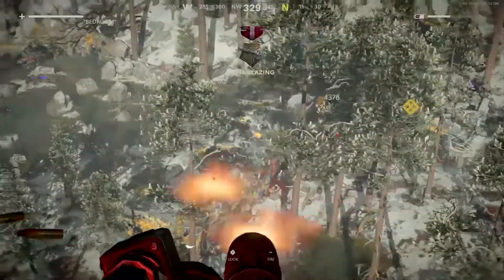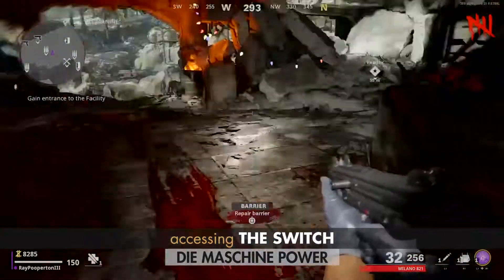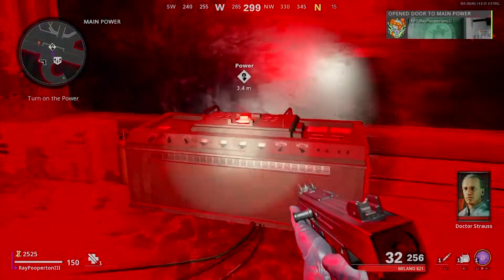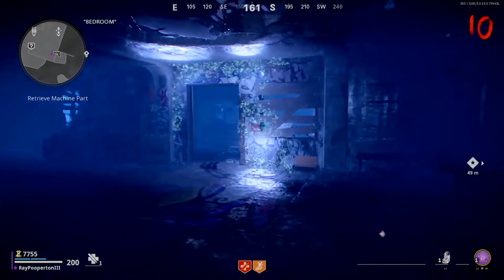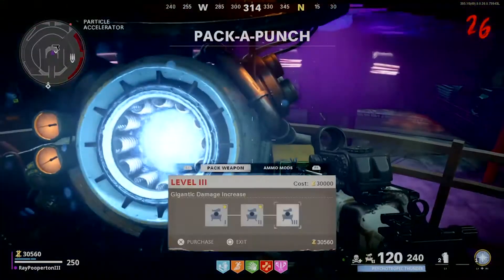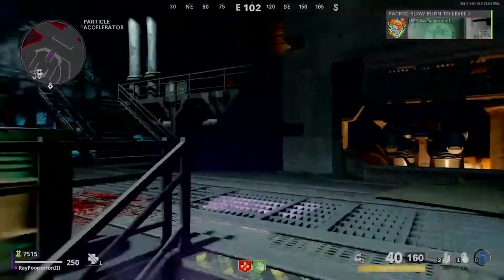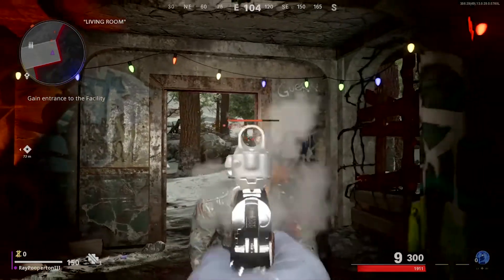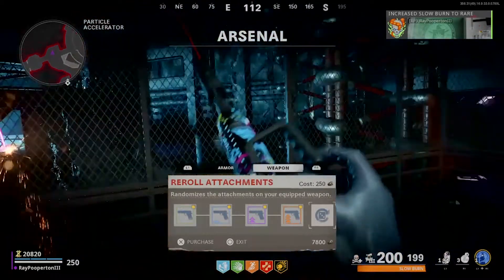Pack-a-Punch & Power, Armor, Rarities, & Dark Aether EXPLAINED - Die Maschine on Black Ops: Cold War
This is a COMPLETE GUIDE to everything you need to know about: Power, Pack a Punch, the new Armor System including the Weapon Damage Tier Rarity upgrades, & the Dark Aether including what's up with that Wonderfizz machine ;)

Hope it helps out!